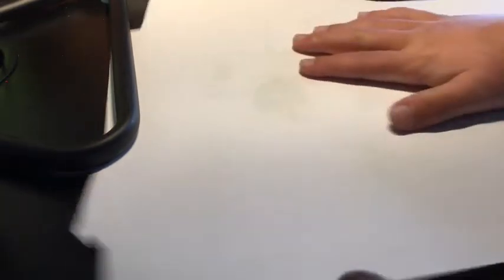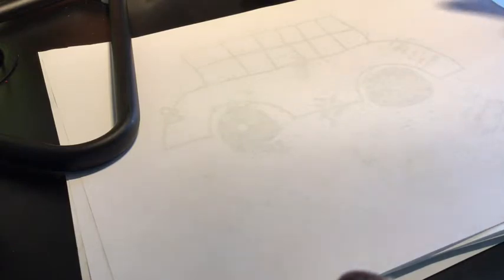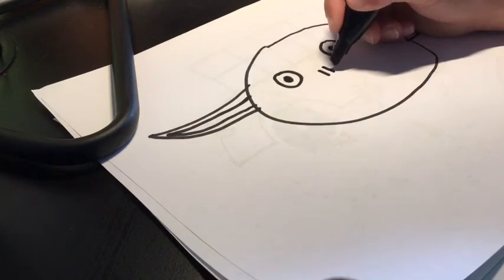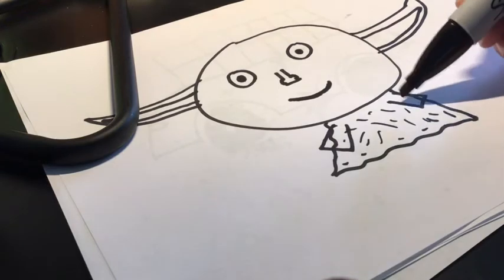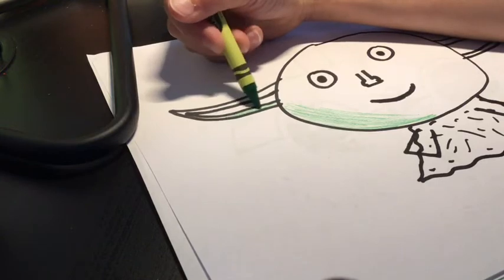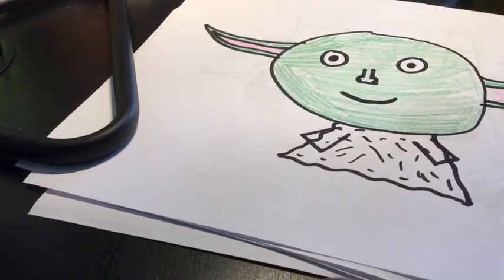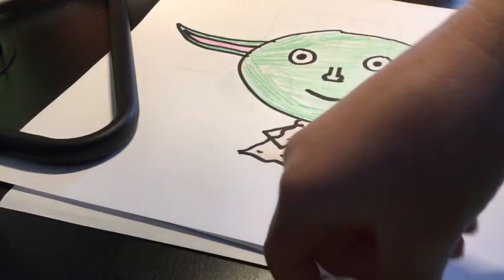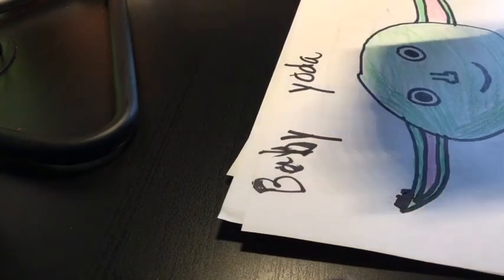How to draw baby Yoda ep5